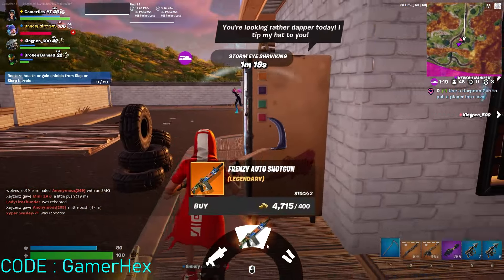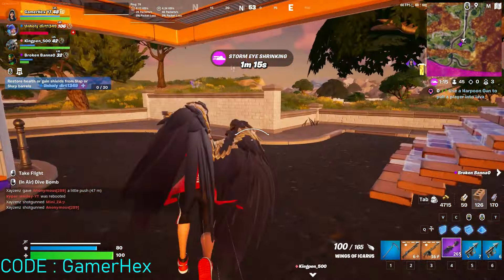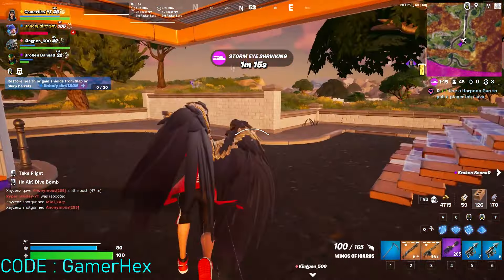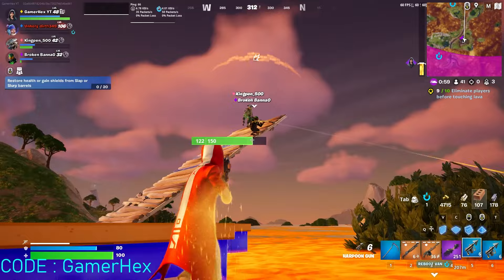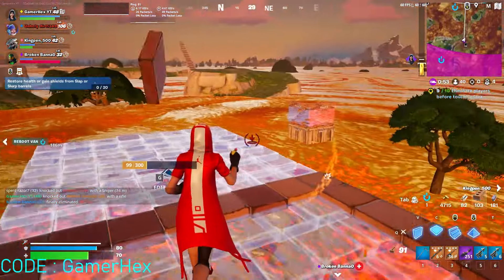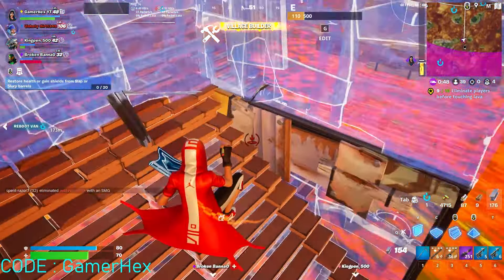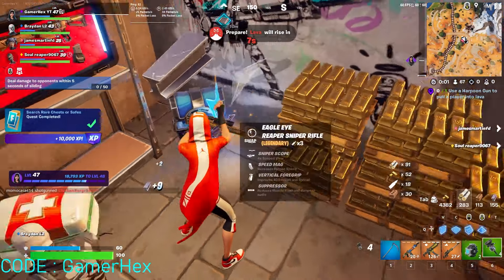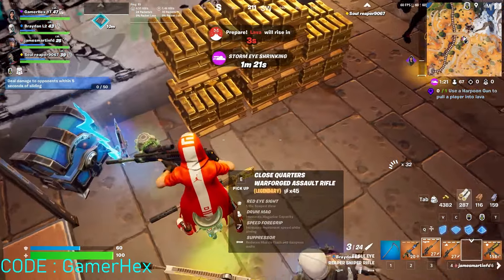[Tricky Method] Use a Harpoon Gun to pull a player into lava Fortnite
Use a Harpoon Gun to pull a player into lava Fortnite
where to find harpoon gun explained